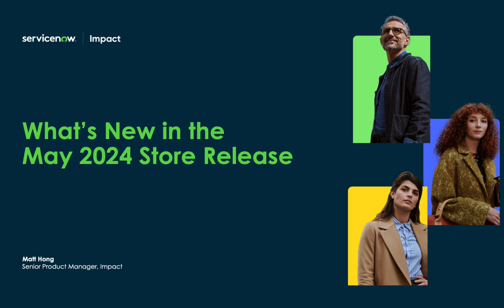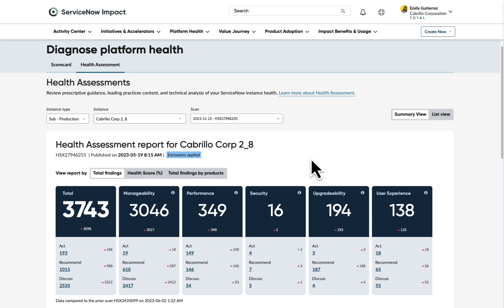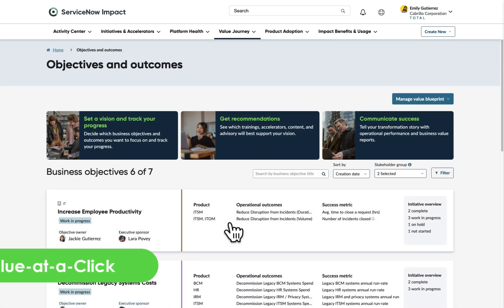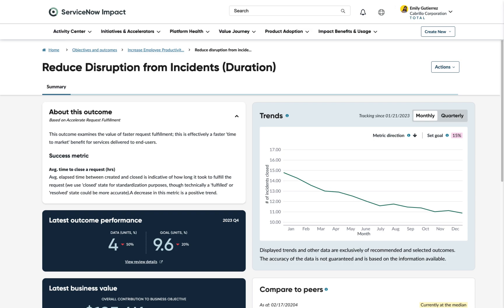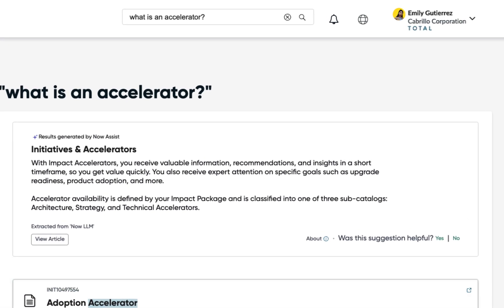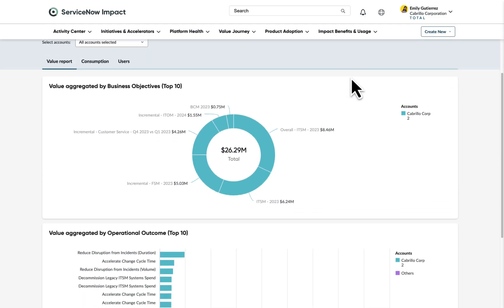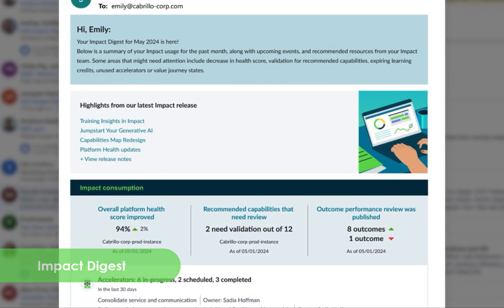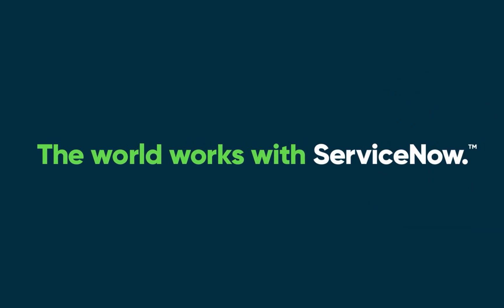Impact What's New Demo - May 2024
See what’s new with ServiceNow Impact in the May release – from health assessment dashboards, value outcome details, to GenAI Search and more. For a full list of enhancements, please visit our technical documentation.